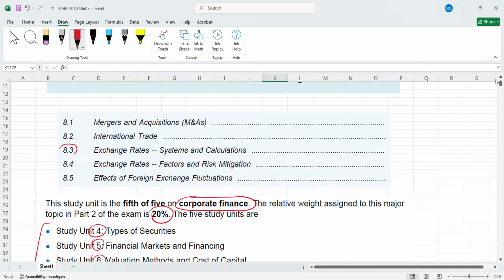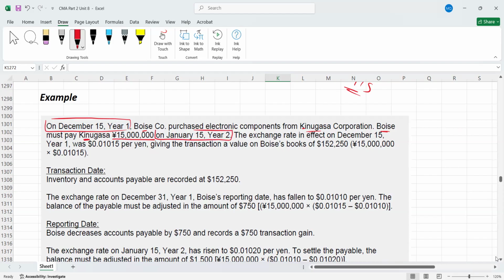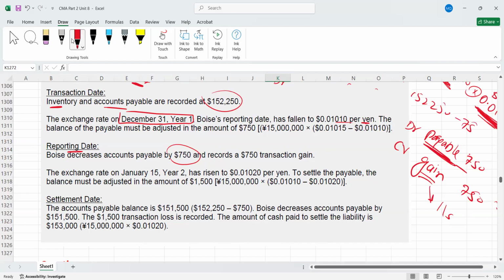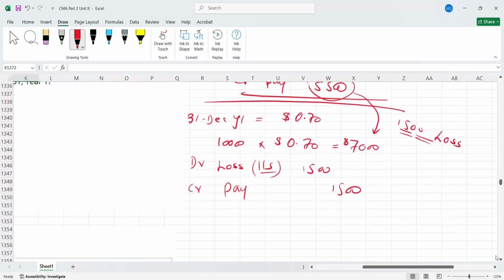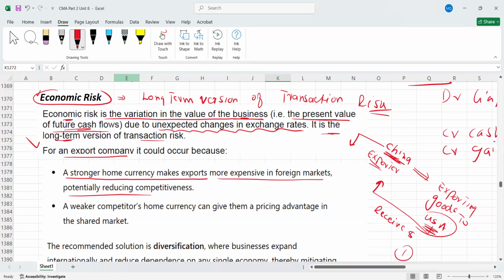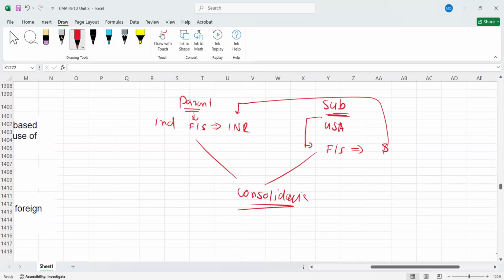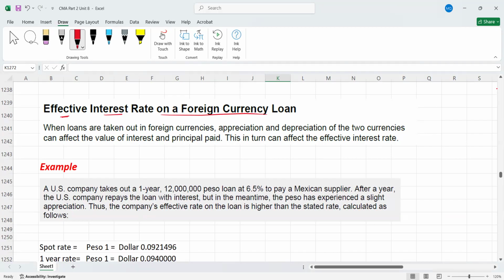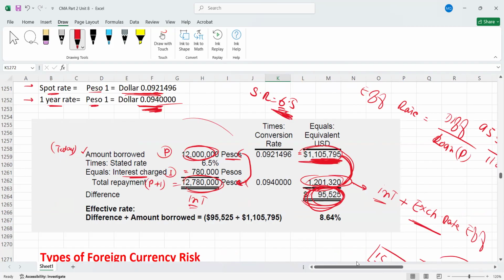Types of Foreign Currency Risk | Transaction, Translation and Economic Risk | CMA (US)-PART 2 Lec 48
This Video covers "Types of Foreign Currency Risk". The following topics are covered in this video.

1- What is the Transaction Risk,
2- What is the  Economic Risk,
3- What is the Translation Risk,
4- Effective Interest Rate on a Foreign Currency Loan
6- Examples of exchange rates and Currency Risk,

 What is the Transaction Risk, What is the  Economic Risk, What is the Translation Risk, Effective Interest Rate on a Foreign Currency Loan, Examples of exchange rates and Currency Risk,  CMA lecture series, CMA part 2 videos, best lecture for CMA, CMA US, ACCA, CA, cost and management accounting, best lectures for CMA,